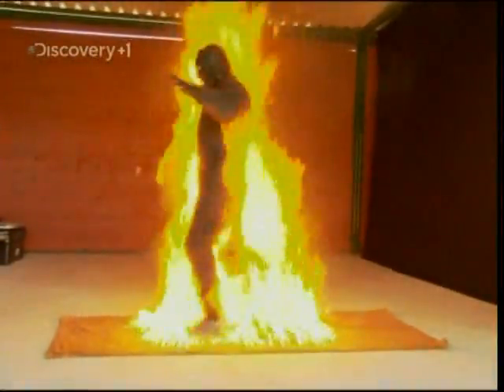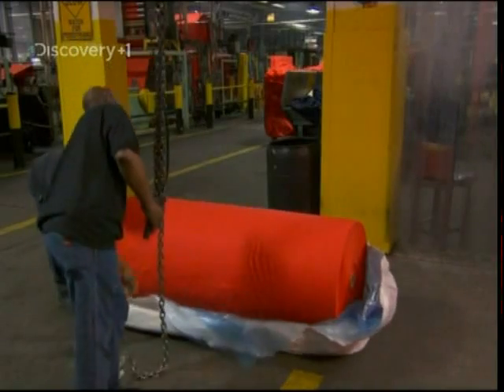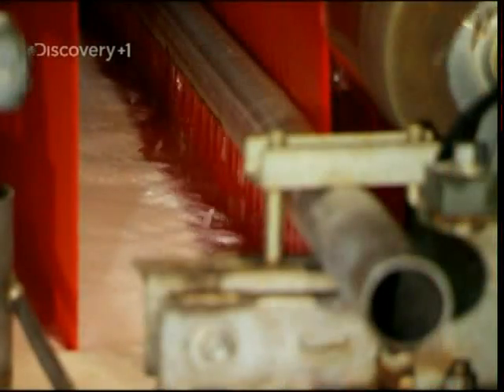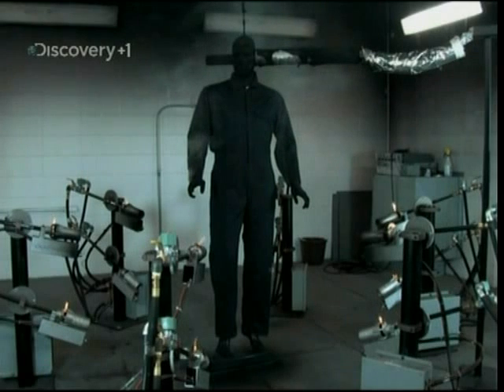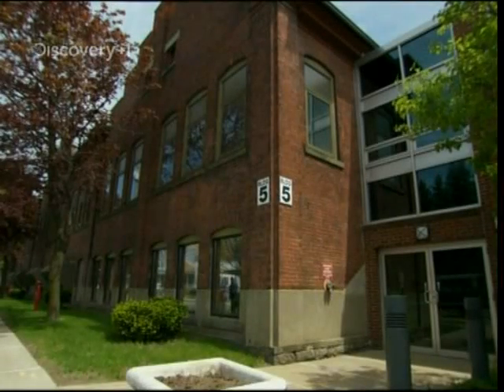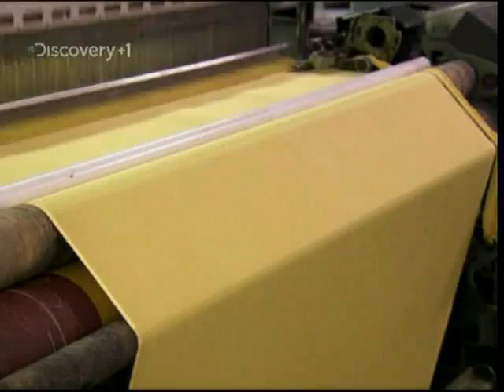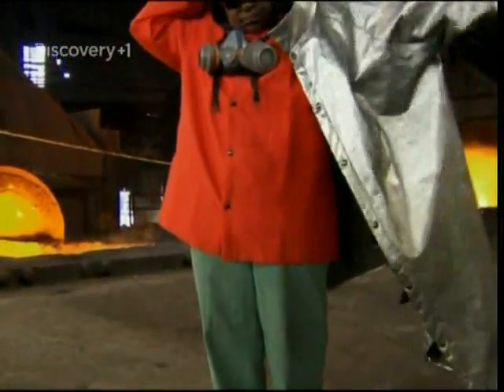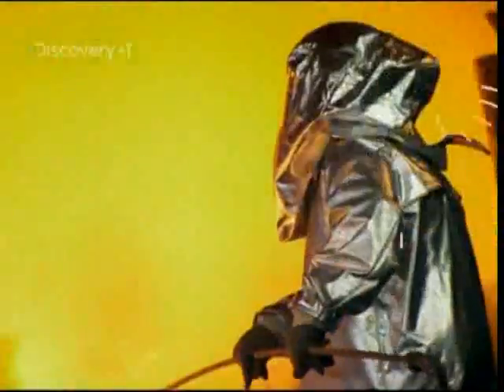How Its Made - Fire/Heat Resistant Clothing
An insight into how cotton can be turned into flame-retardant shirts. Plus how heavy-duty heat-resistant protective overalls are made para-aramid material for use in the metal smelting industry.